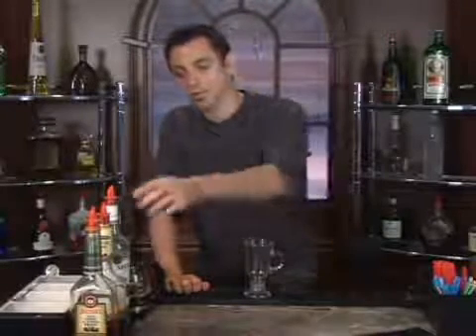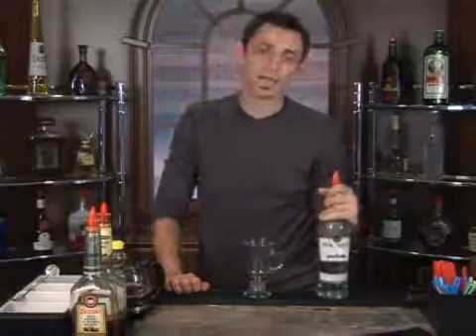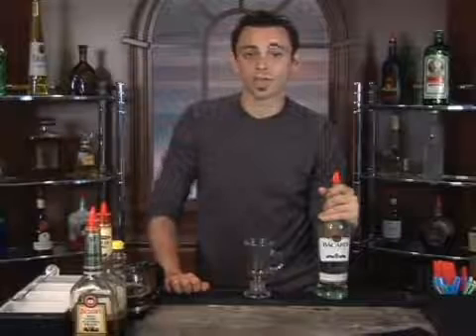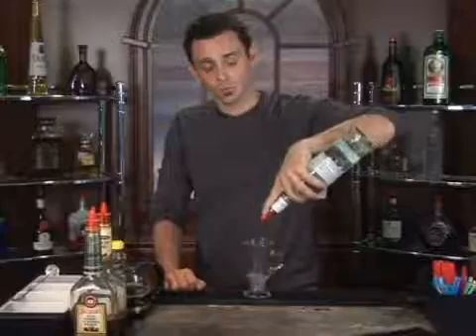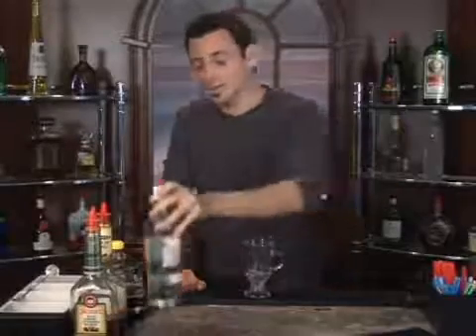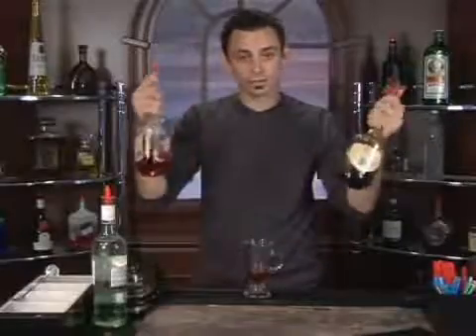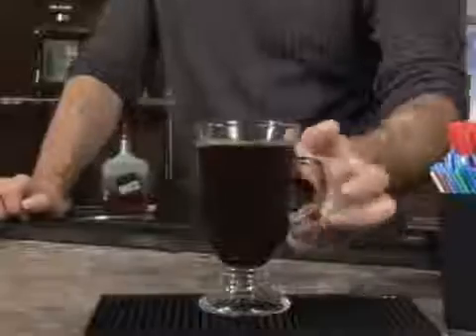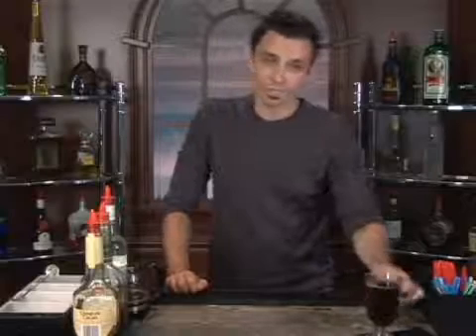How to Make the Candle In The Window Mixed Drink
How to Make the Candle In The Window Mixed Drink. Part of the series: Cordials Mixed Drinks: Part 1. The Candle In The Window is a mixed drink with liqueur that's easy to make at home.  Our professional bartender shows you how in the free video on mixed drinks.